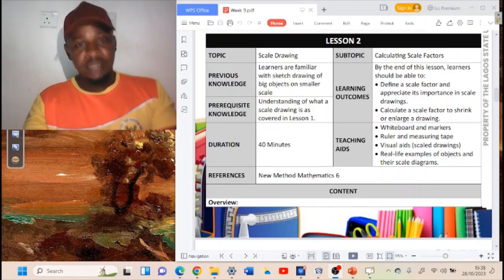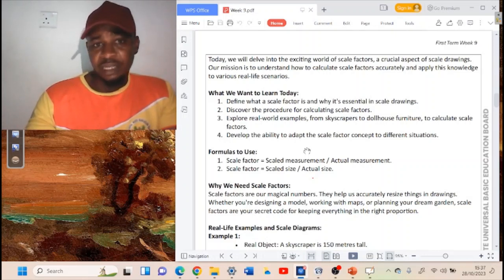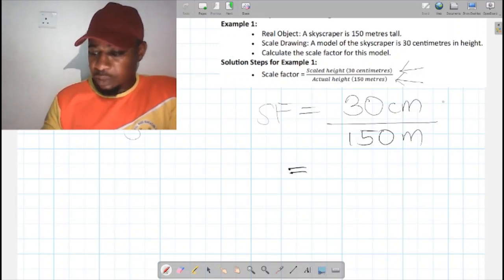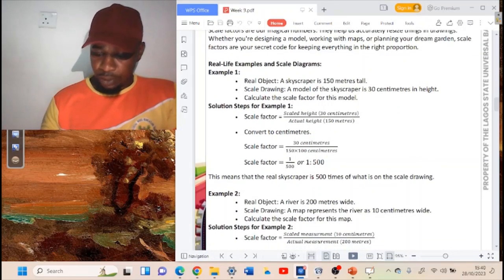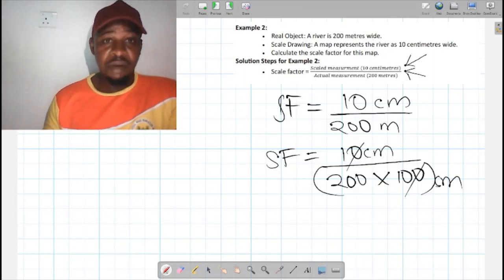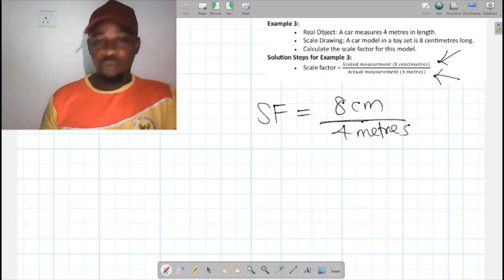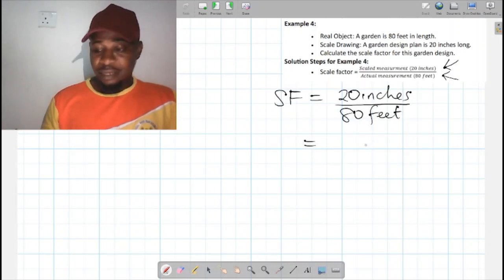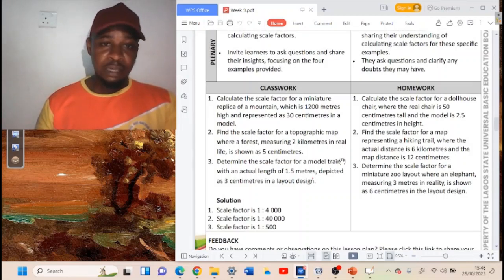Scale Drawing 2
Scale Drawing: How to calculate scale factors.
This video was created for primary school teachers who need ideas on how to teach scale drawing. It uses the unified lesson plan of the Lagos State Universal Basic Education as a guide.